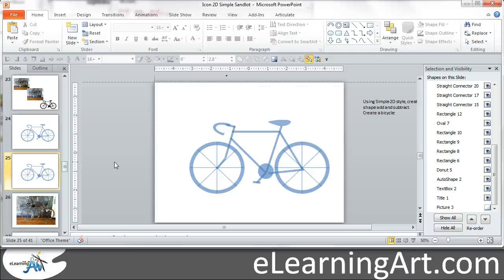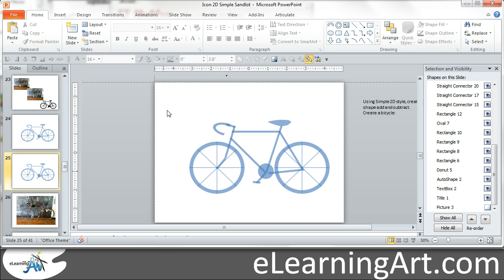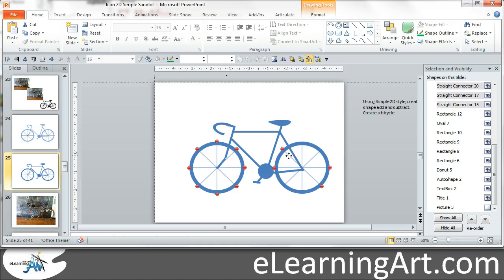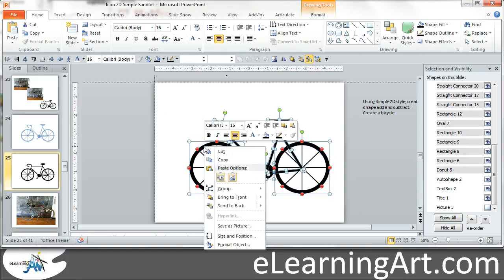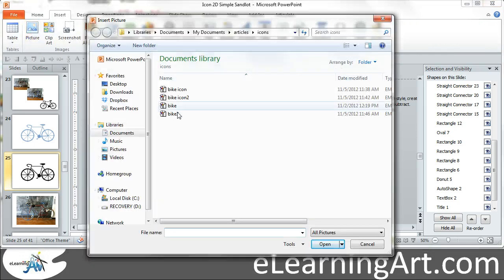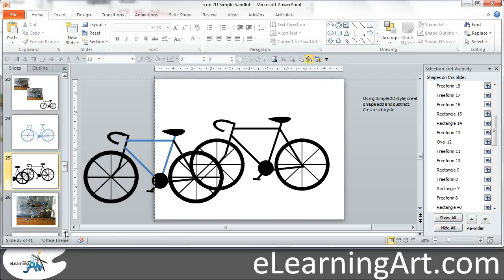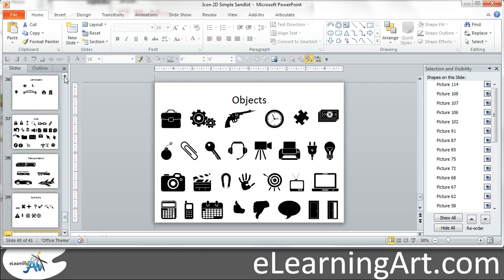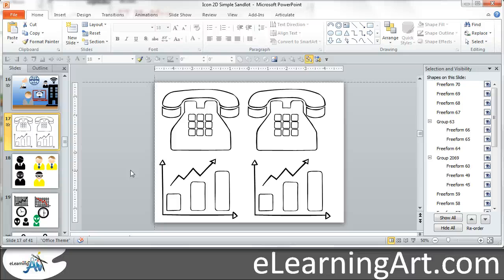Create your own ClipArt in Microsoft PPT Part 2 of 2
Use icons to tell visual stories in eLearning courses